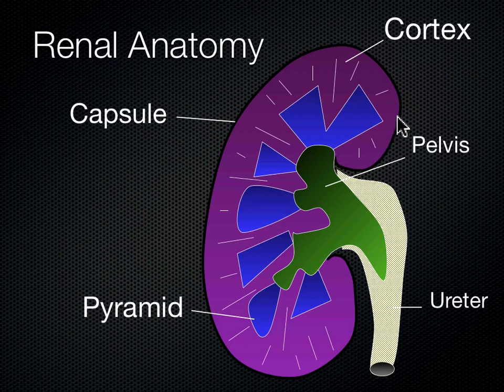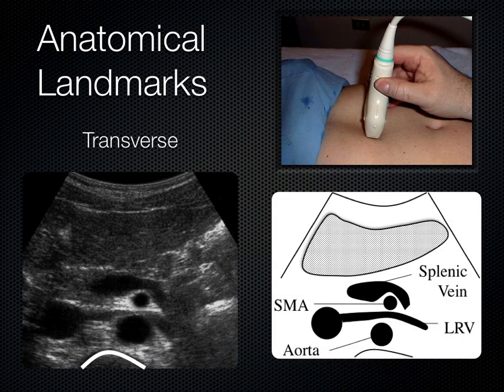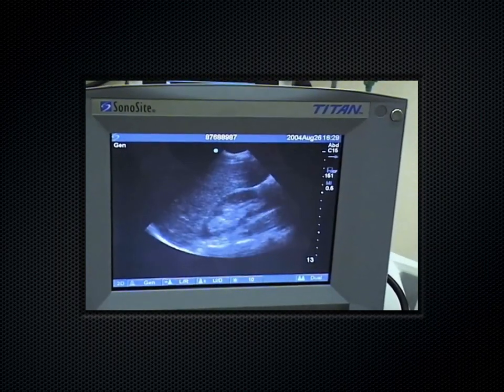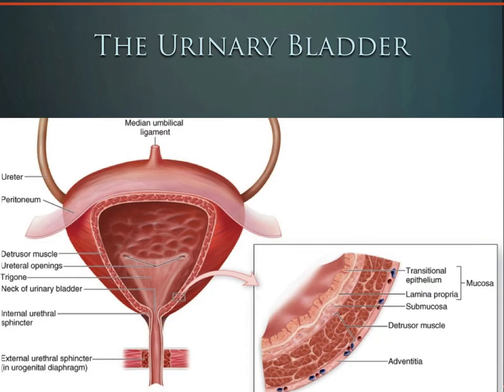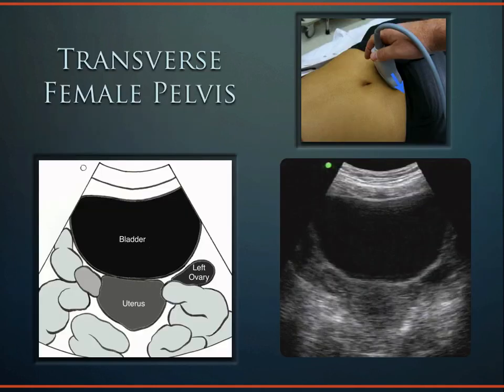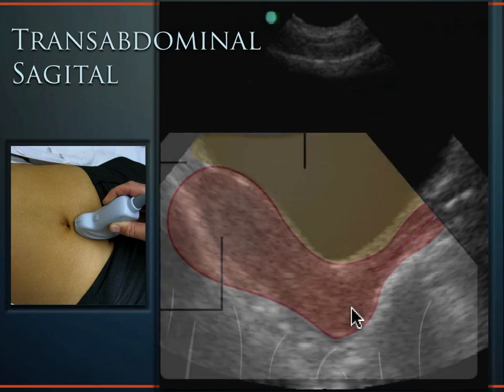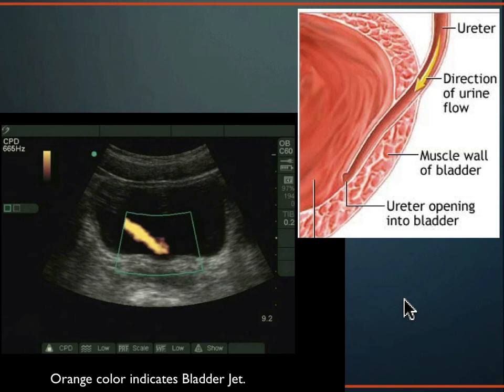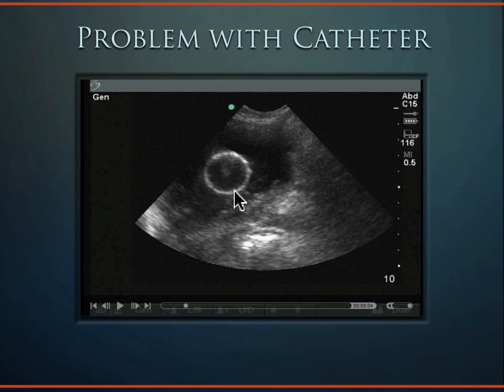1st year Medical Student Ultrasound - Kidney and Bladder Ultrasound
1st year Medical Student Ultrasound - Kidney and Bladder Ultrasound